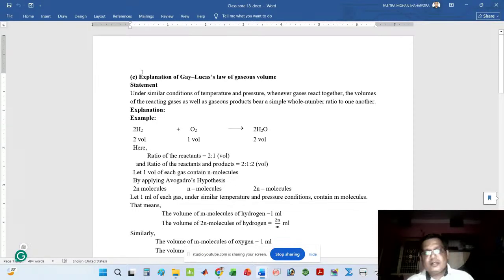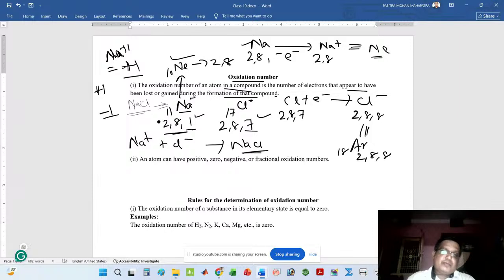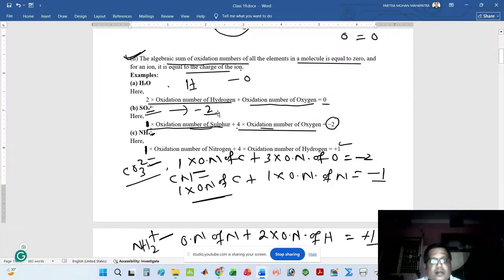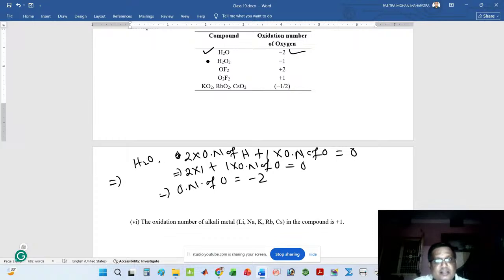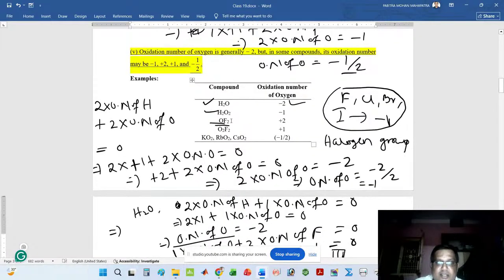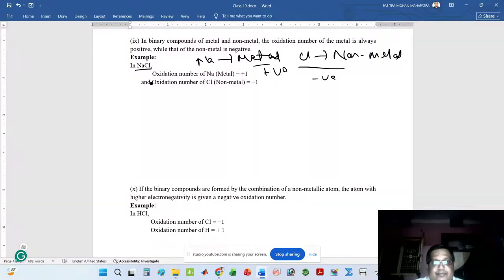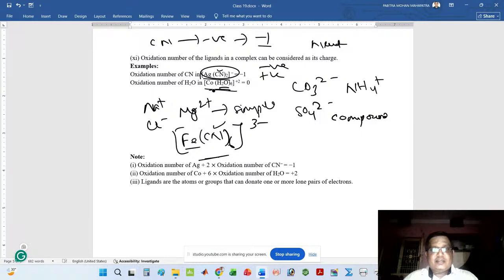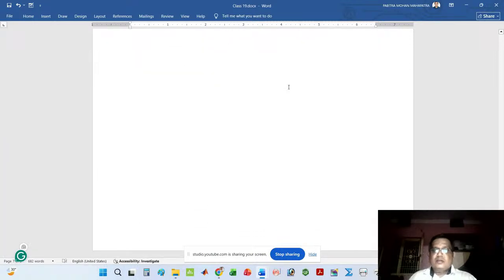+2 first-year chemistry class 19: Some Basic Concepts of Chemistry: Oxidation number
Oxidation, Rules for the calculation of oxidation number, Problems